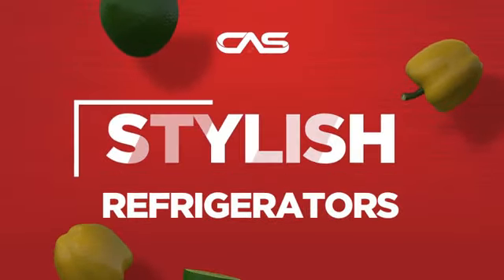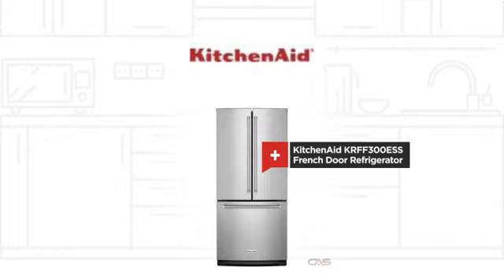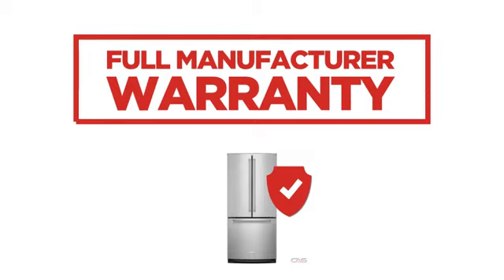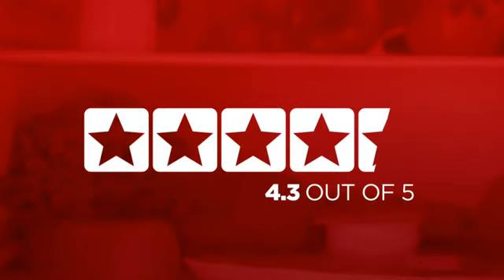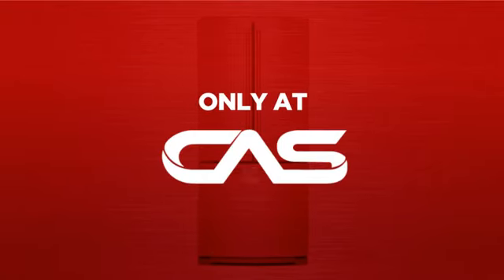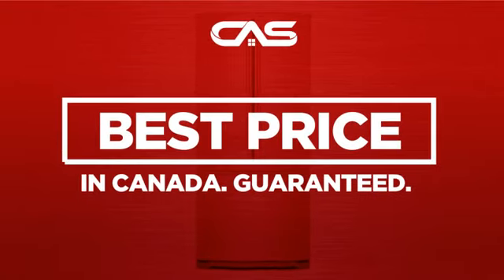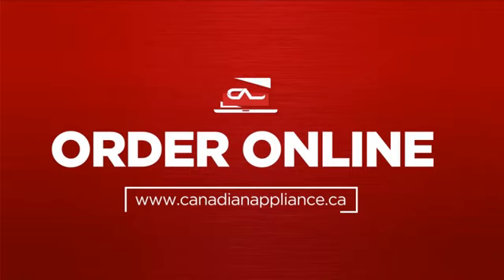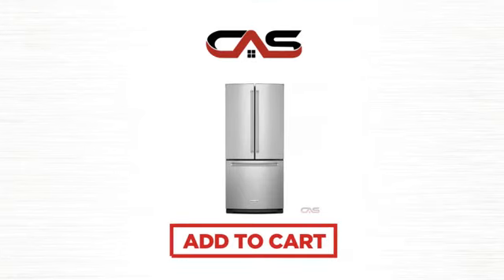KitchenAid KRFF300ESS French Door Refrigerator